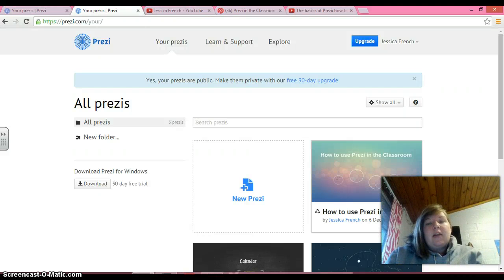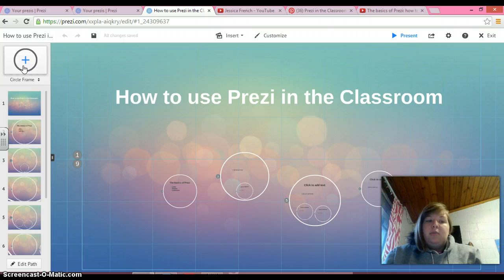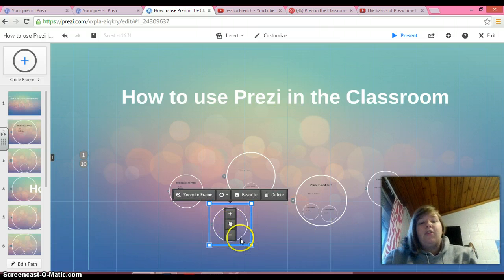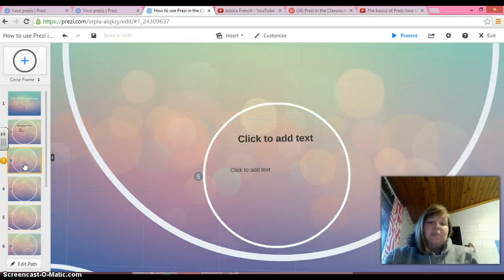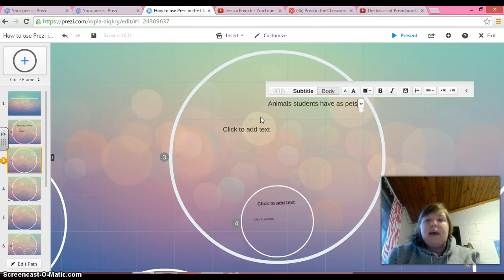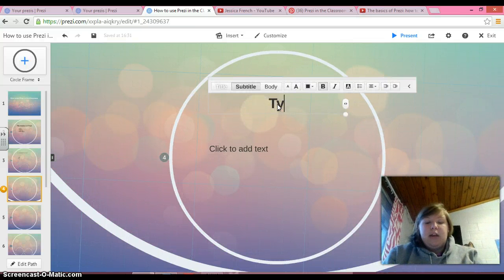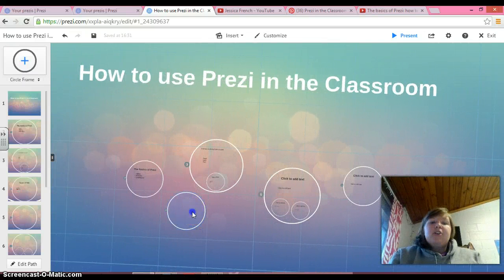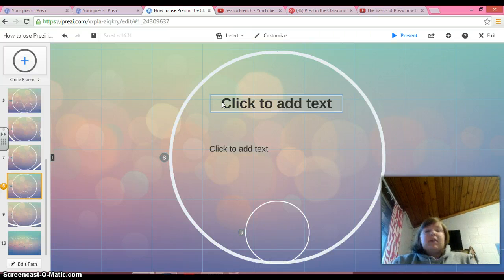The basics of Prezi: Adding slides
How to add and edit slides